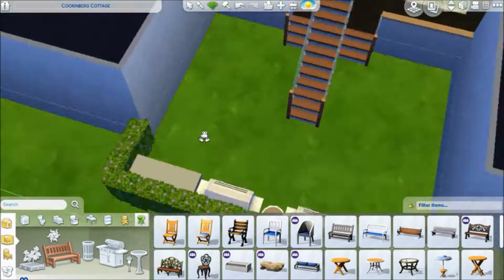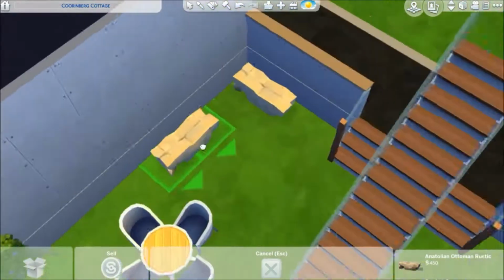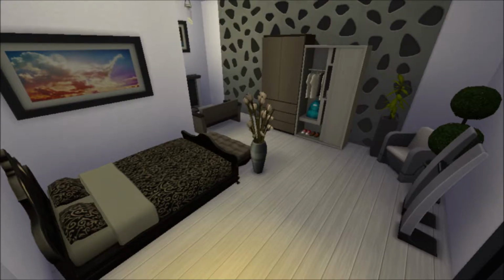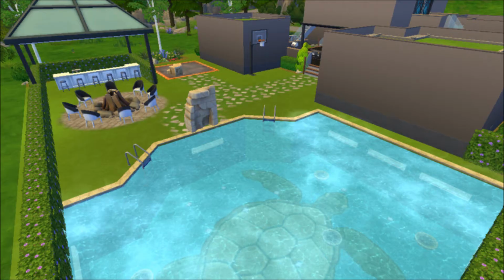The Sims 4 : House of Elements Build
This build is the house that I made for a challenge that I am going to do in the Sims 4. Hope you enjoy the build!

+ Origin ID:  ThatGirlKatyXII